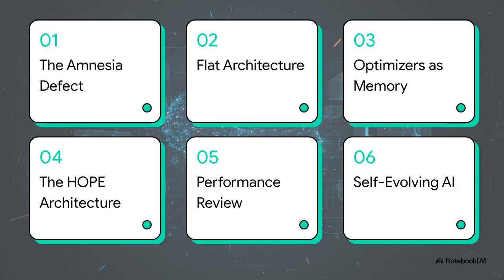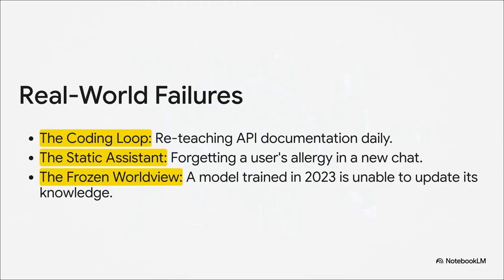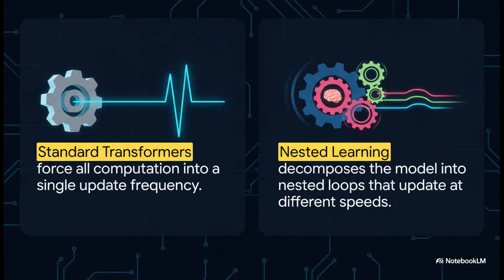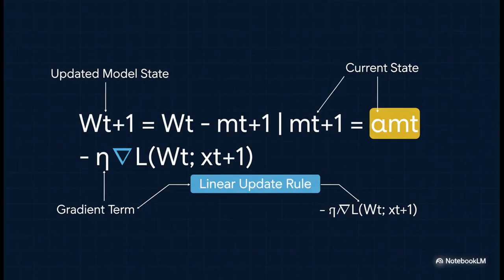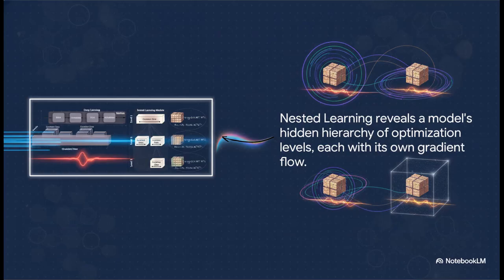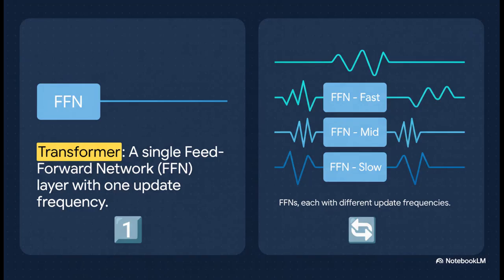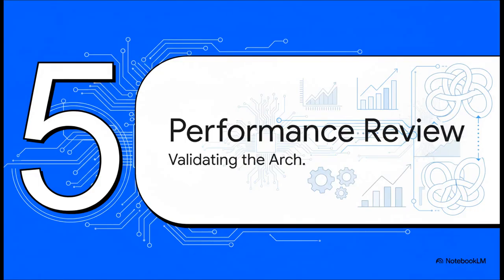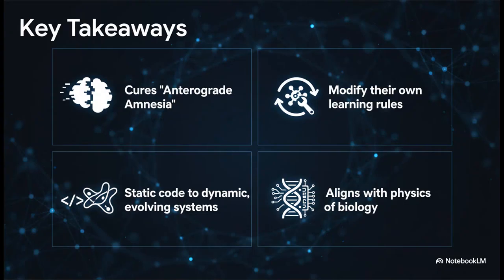Google's Nested Learning (HOPE) Cures LLM Amnesia & Unlocks the Physics of Intelligence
Google's revolutionary new framework, Nested Learning (NL), detailed in a NeurIPS 2025 paper, proposes a pivotal shift in how we build AI. This research moves beyond the traditional "stack of layers" view of deep learning, suggesting neural networks should instead be seen as a hierarchy of nested optimization loops operating at different frequencies.

The Core Problem: Anterograde Amnesia
Current Large Language Models (LLMs) suffer from a condition analogous to human Anterograde Amnesia. While they retain vast pre-trained knowledge (old knowledge), they cannot consolidate new experiences into long-term storage. Knowledge acquired within a temporary Context Window evaporates the moment that window closes. This limitation leads to frustrating real-world scenarios, such as needing to re-teach an AI specific API documentation or having a "Static Assistant" recommend something you told it you were allergic to in a previous thread.

The Nested Learning Solution
NL suggests we stop building "flat" neural networks and instead use Nested Systems. This idea is inspired by the human brain, which coordinates activity using Multiple Frequencies, such as fast Gamma Waves (Perception) and slow Delta Waves (Deep Consolidation). NL decomposes the model into nested loops where different parts update at different speeds, allowing the system to react instantly to new data without losing long-term knowledge.

The Deep Optimizer Breakthrough
A critical insight of the paper is the mathematical proof that the standard Optimizer (e.g., Adam or SGD) is actually a primitive, linear Memory System in disguise. It attempts to compress the history of gradients into a single vector, but its linearity limits its ability to detect intricate patterns (like recalling a complex movie by averaging all the pixels into a dull grey blur).
NL introduces the Deep Optimizer, which replaces the fixed mathematical update rule with a Non-Linear Neural Network (MLP). This means the AI is not just learning the data; it is learning how to learn.

HOPE Architecture and Efficiency
To demonstrate this theory, Google built HOPE (Higher-Order Processing Engine), which uses a Continuum Memory System to replace the standard Transformer block. HOPE is structured around three pillars:
1. Fast Weights: Layers that update instantly (for context).
2. Slow Weights: Layers that update periodically (for knowledge).
3. Self-Correction: A mechanism that allows slow weights to tune the fast weights.

Performance Highlights (1.3B Parameters):
• Language Modeling (Perplexity): HOPE achieved 15.11 (Lower is Better), beating the standard Transformer (18.53) and Titans (15.60).
• Complex Reasoning (ARC-c Accuracy): HOPE achieved 42.52% accuracy (Higher is Better), surpassing Transformer++ (40.66%) and Titans (42.05%).

Conclusion: Nested Learning suggests the era of "Static AI" is ending. By blending neuroscience and mathematics, NL creates models that can Self-Evolve and Cure Amnesia, confirming the belief that the future of AI is physical. HOPE represents a move toward dynamic, organic computation.